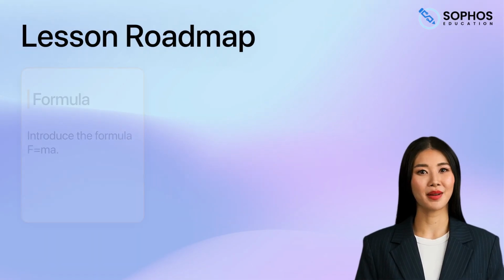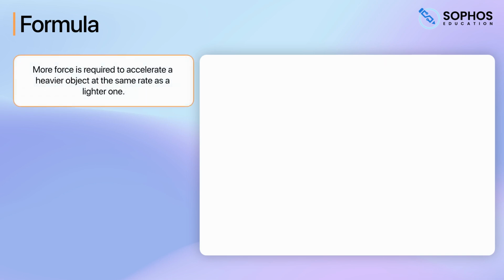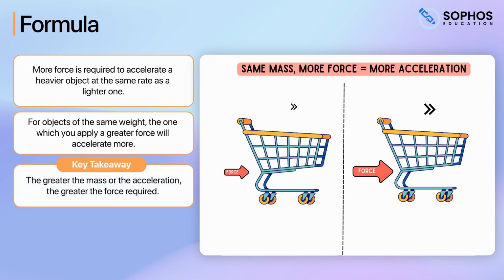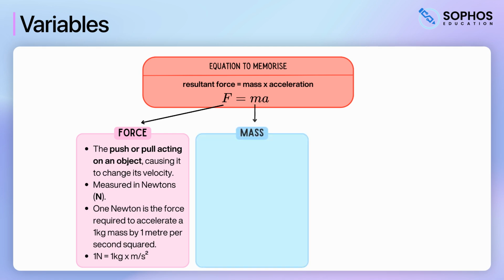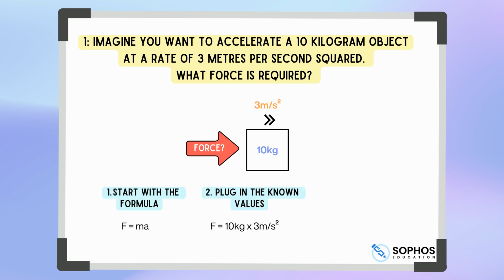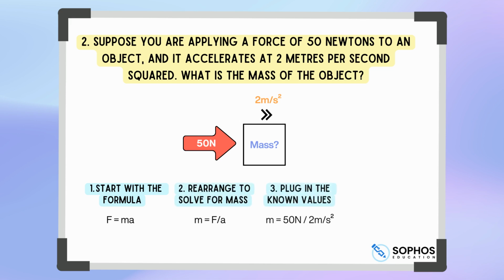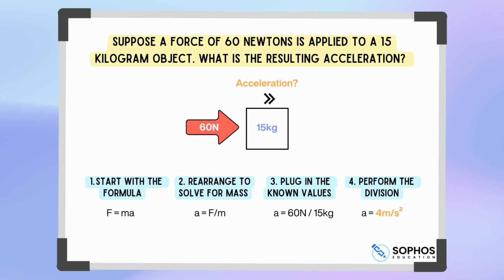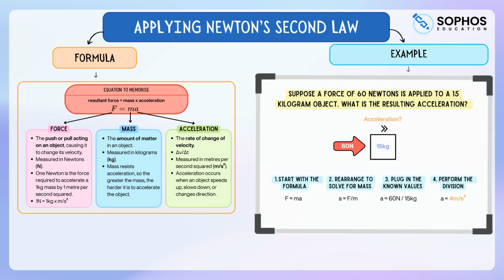Applying Newton's Second Law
Welcome to our lesson on applying Newton's Second Law! In this video, we'll demystify the formula F = ma and explore its application in real-world scenarios. This vital concept in physics connects force, mass, and acceleration, enhancing your understanding of how they interact.

📚 In this lesson, you will learn:

- How to understand and use the formula F = ma to calculate the force required to accelerate objects.
- The definition and units of each component: Force (Newtons), Mass (kilograms), and Acceleration (m/s²).
- How to solve problems using Newton's Second Law, reinforcing your intuitive grasp of force and motion.

✨ Key concepts covered:

- Understanding force: Learn what force is, how it's measured, and its role in changing an object's velocity.
- Understanding mass: Discover how mass resists acceleration and what it means for physical calculations.
- Understanding acceleration: Learn how to calculate the rate of change in velocity and its significance.

💡 Worked examples:

- Calculate the force needed to accelerate a 10 kg object at 3 m/s².
- Determine the mass of an object given a force of 50 Newtons and an acceleration of 2 m/s².
- Find the resulting acceleration when a 60 Newton force is applied to a 15 kg object.

🤔 Common questions answered:

- How do you calculate force using Newton's Second Law?
- What are the units for force, mass, and acceleration?
- How can you solve for mass if given force and acceleration?
- How does force influence acceleration and vice versa?
- What happens if you change mass or force in this equation?

By the end of this lesson, you'll be able to confidently apply Newton's Second Law to predict and understand the effects of forces on objects.